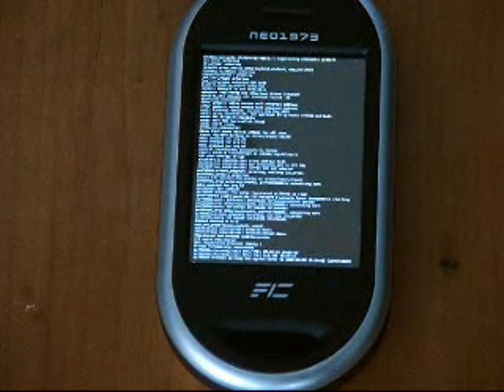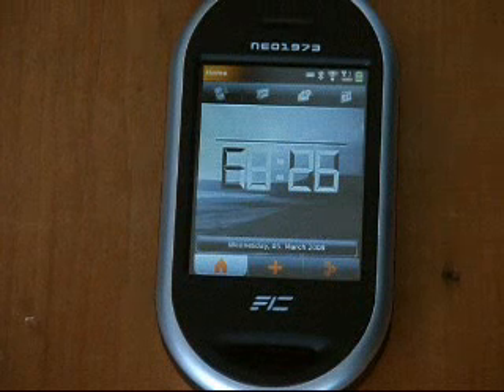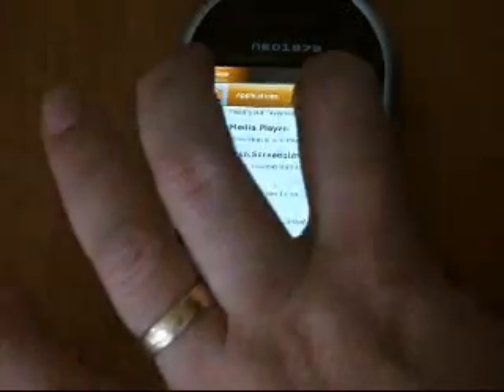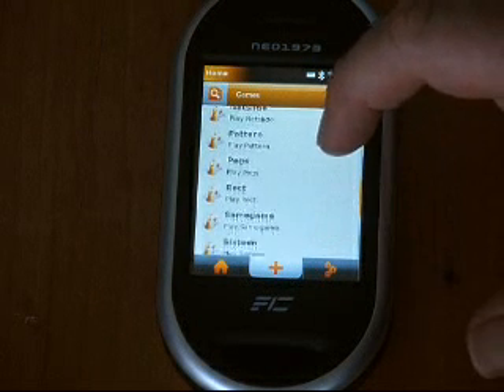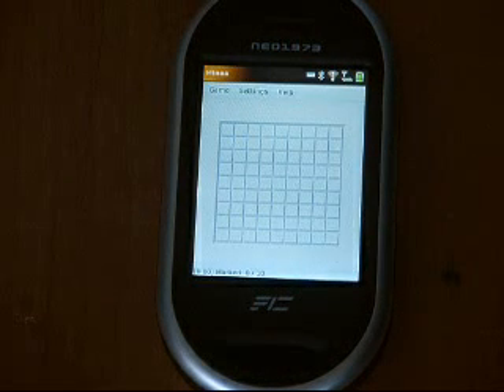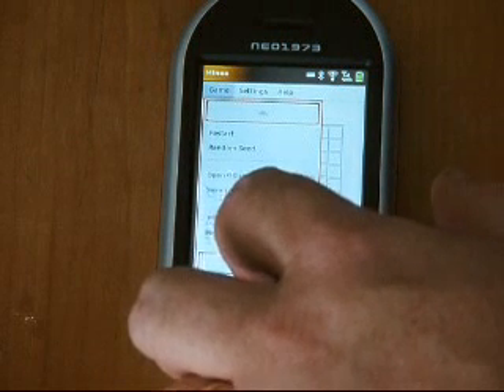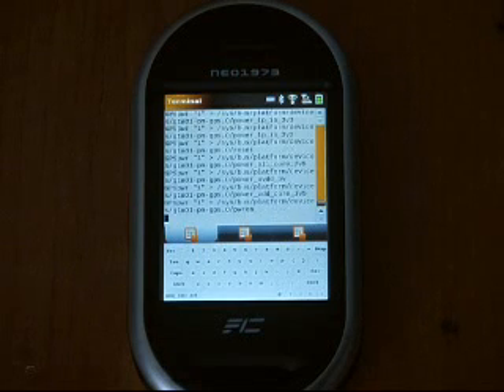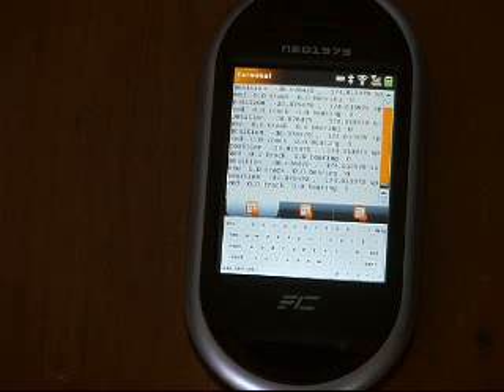AMV meets OpenMoko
Earlier this week I received my Neo 1973, running OpenMoko. This phone is going to be used as the brains of my Autonomous Boat.

To achieve this I need to get the OpenMoko configured. Last night I installed Python and all the libraries needed to operate the GPS. Over the next few nights I aim to get the GPRS working, and hopefully compile and install the PhidgetServo library. For more information about this project go to Devcentre.Org.